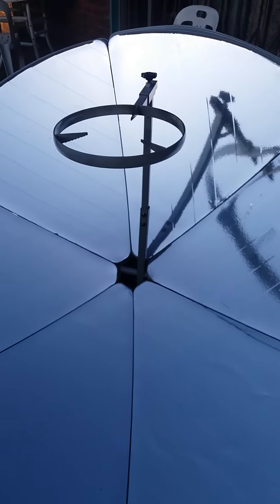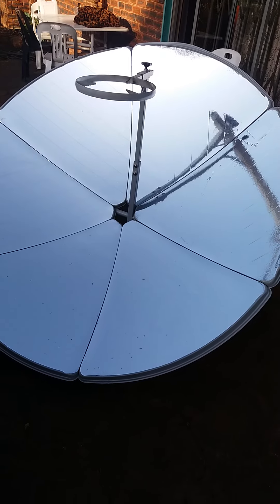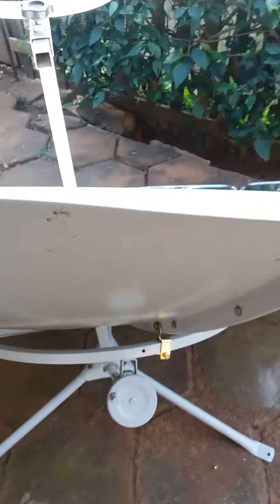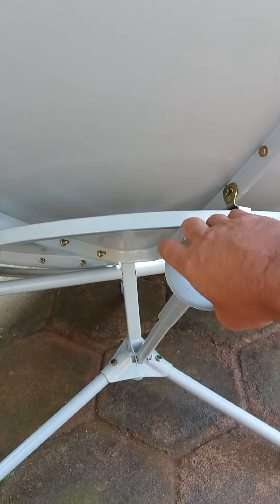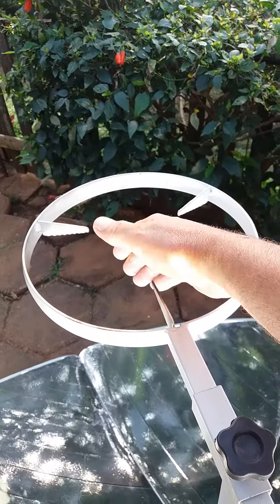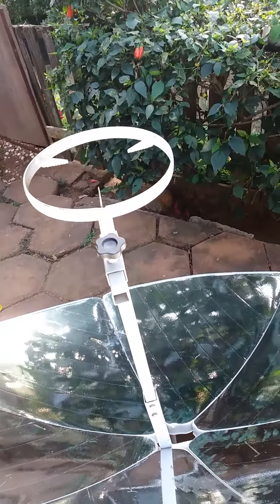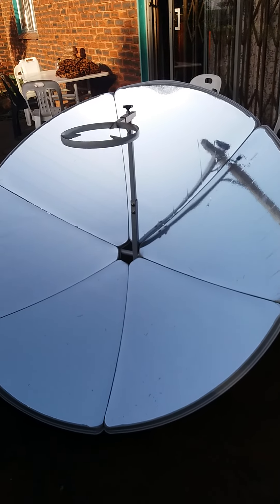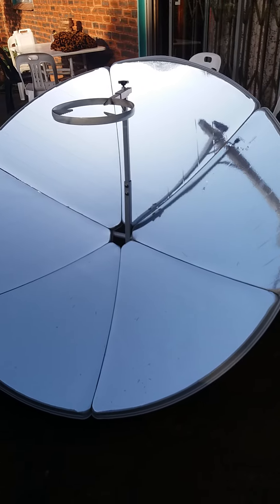Assembled Product Review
This video is a product review after being assembled the previous day.